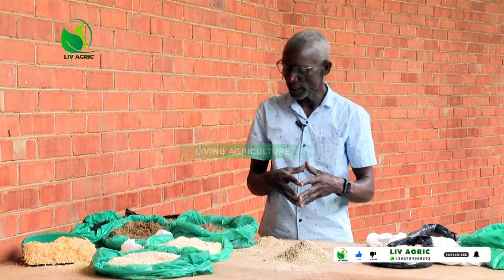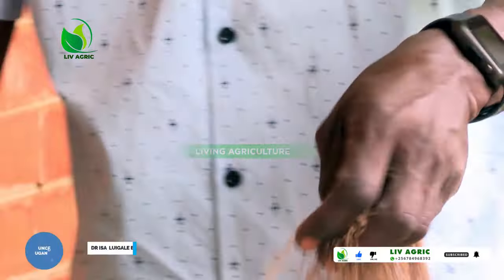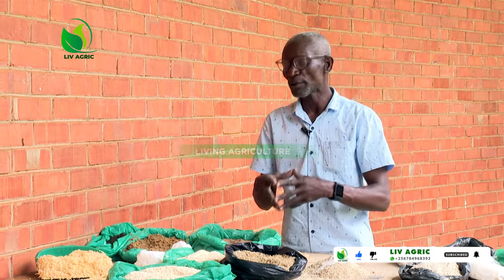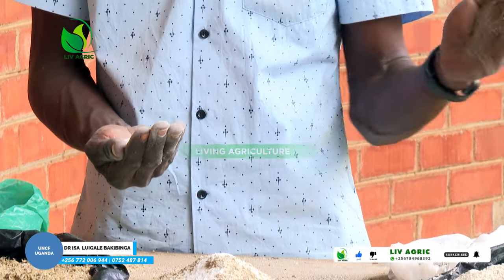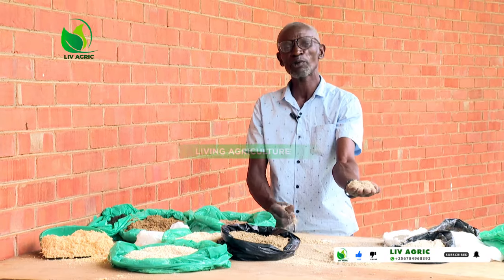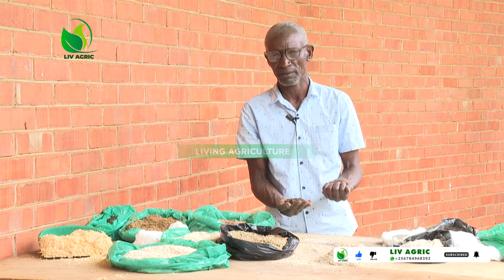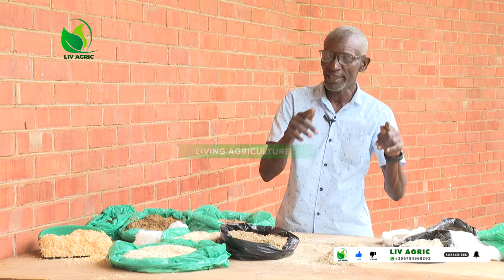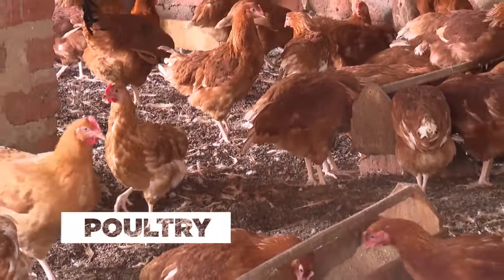feed ingredients for chicken from 1day chicks to Maturity - Dr Isa Luigare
feeds day 1 chicks#chicken poultry living agriculture#feed ingredients for chicken from 1day chicks to Maturity - Dr Isa Luigare
eeding chickens properly is important for their health and productivity. Here are some general guidelines on how to feed chickens:

1. Choose the right feed: There are different types of chicken feed available, including starter feed, grower feed, layer feed, and broiler feed. The type of feed you choose depends on the age and purpose of your chickens. Starter feed is for young chicks, grower feed is for adolescent chickens, layer feed is for hens laying eggs, and broiler feed is for meat chickens. You can purchase these feeds from a local feed store or hatchery.

2. Provide a balanced diet: Chickens require a balanced diet that includes protein, carbohydrates, fats, vitamins, and minerals. Most commercial feeds are formulated to meet these nutritional requirements. However, if you prefer to make your own feed, consult with a poultry nutritionist or veterinarian to ensure it meets the necessary nutritional standards.

3. Offer free-choice access to feed: Chickens should have access to feed at all times. Provide feed in a feeder that is appropriate for their age and size. This allows them to eat whenever they are hungry and helps prevent overeating or underfeeding.

4. Supplement with fresh greens and treats: While commercial feed provides essential nutrients, it's beneficial to supplement their diet with fresh greens and treats. Chickens enjoy a variety of greens such as lettuce, spinach, kale, and herbs. You can also offer them kitchen scraps like vegetable peels, fruit trimmings, and bread in moderation. However, avoid giving them anything toxic or harmful to their health, such as chocolate, onions, or avocado.

5. Provide clean water: Fresh and clean water should be available to chickens at all times. Ensure that the water containers are clean and free from contaminants. Chickens require an adequate amount of water for digestion and overall health.

6. Adjust feed according to their stage of life: As chickens grow, their nutritional needs change. Follow the feeding instructions on the feed packaging or consult a poultry expert to determine the appropriate feed for each stage of their life.

7. Monitor their condition: Regularly observe your chickens to ensure they are healthy and maintaining a good body condition. If you notice any signs of malnutrition, weight loss, or abnormal behavior, consult a veterinarian for guidance.

Remember, these are general guidelines, and specific recommendations may vary depending on the breed, age, and purpose of your chickens. It's always a good idea to consult with local poultry
experts or veterinarians for advice tailored to your specific circumstances.
PLEASE SUPOORT THE CHANNEL HERE:
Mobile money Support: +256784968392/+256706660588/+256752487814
Transcript